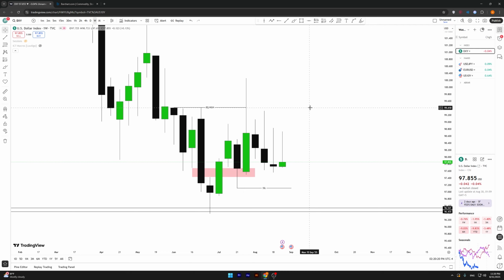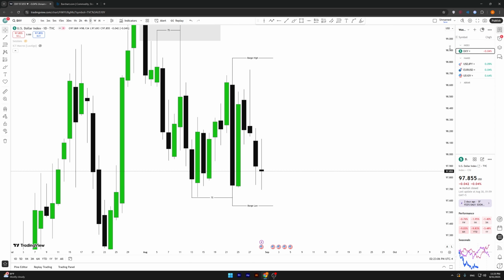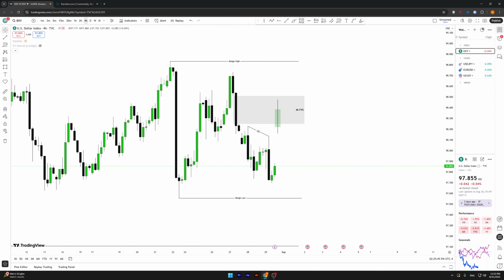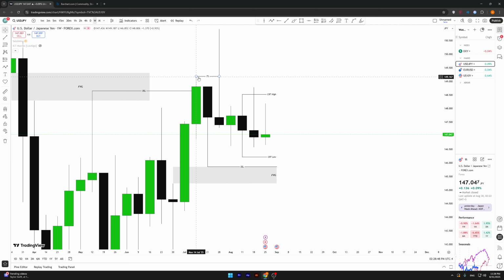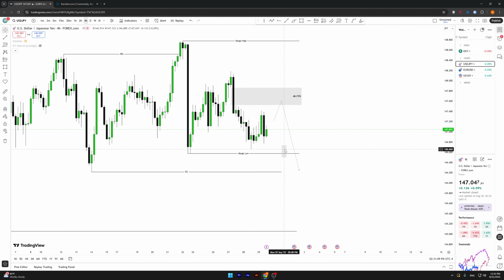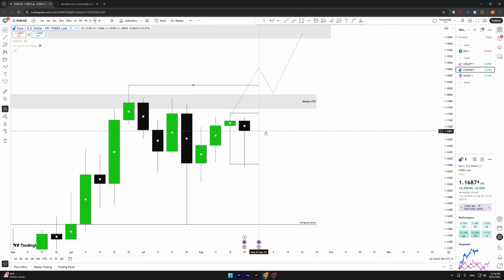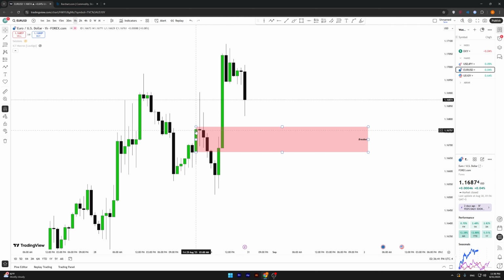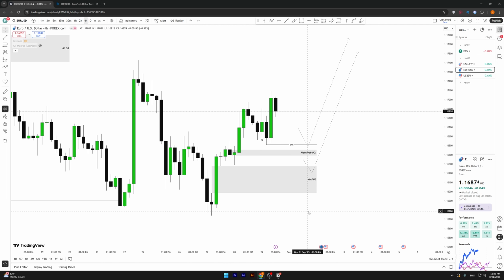Weekly Forex Market Outlooks - DXY, USDJPY & EURUSD 1/09/25 - 5/09/25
In this video, I’ll share my outlook and trading plans for the upcoming week on DXY, USDJPY, and EURUSD. We’ll break down key levels, market structure, and possible scenarios to help you stay prepared in the forex market.